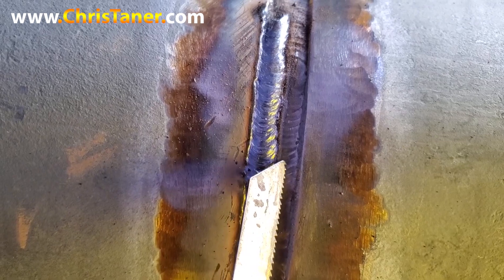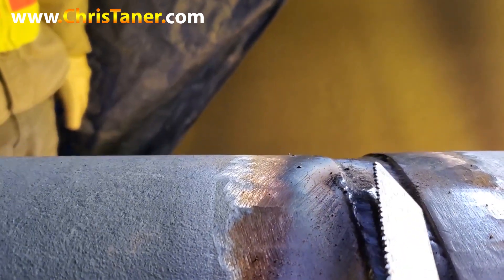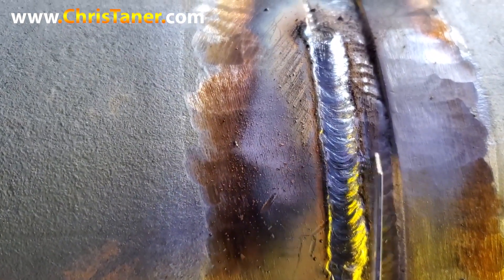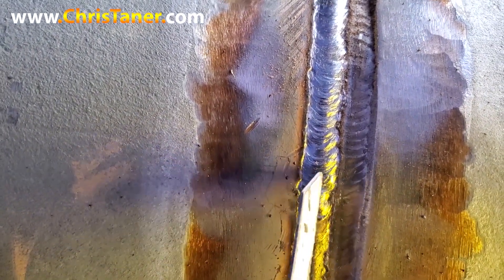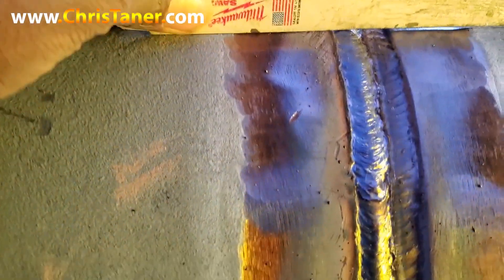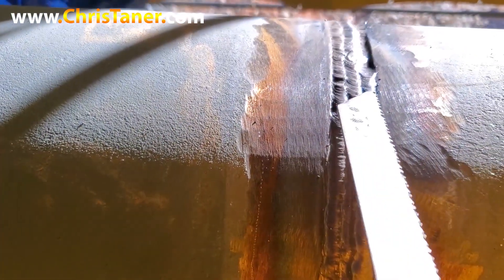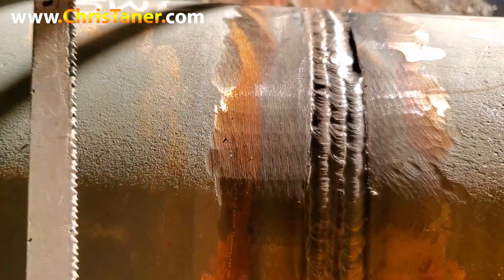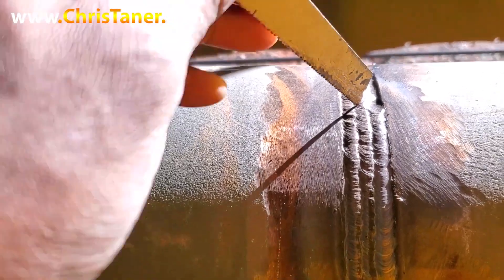[Pipe welding] 12 inch pipe fill pass getting ready for cap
Insight on how to fill pass before cap pass

Learn from a professional in the field